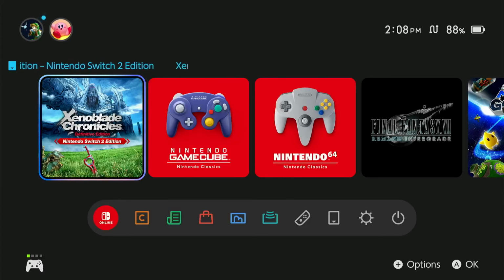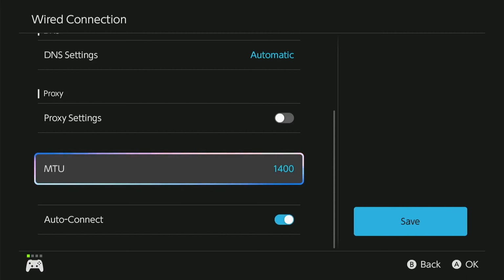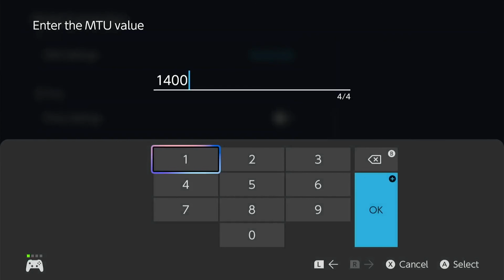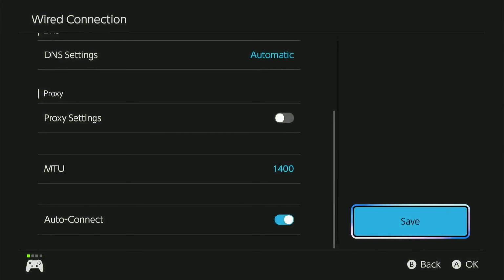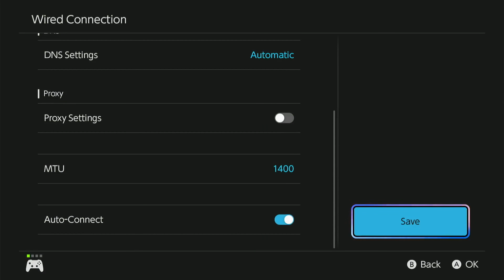Best MTU Setting For Nintendo Switch 2 (Try THIS!) - Full Guide